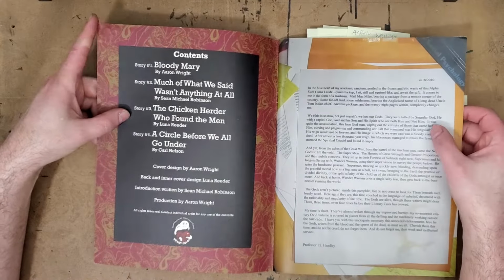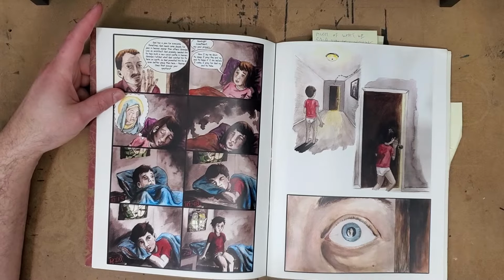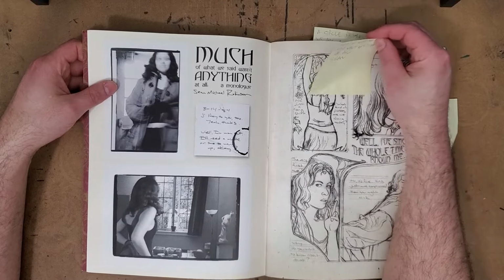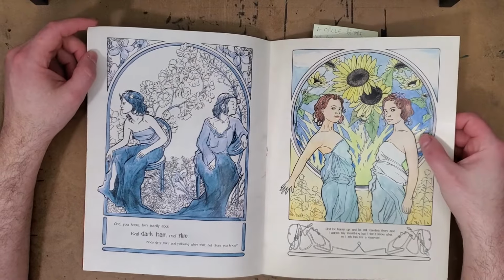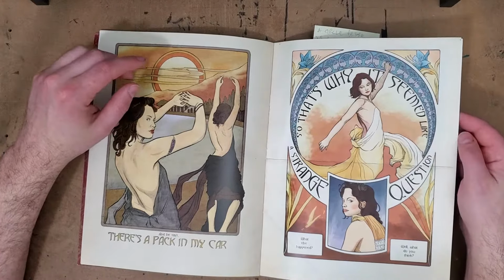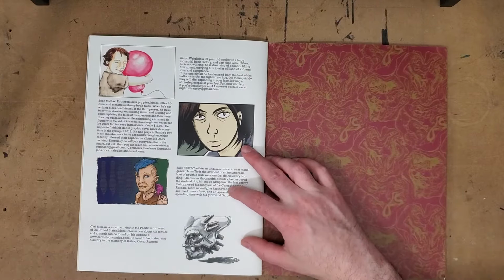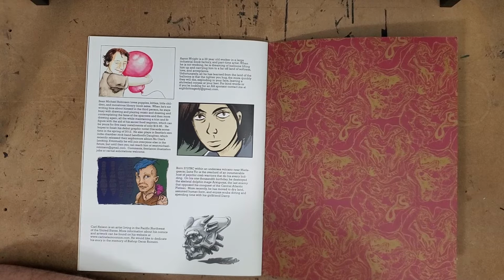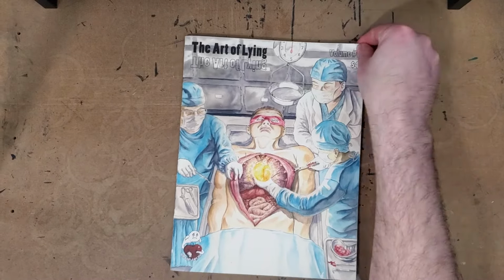THE ART OF LYING - Anthology Review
Timestamps:
00:00 - Intro
01:05 - Aaron Wright
02:05 - Sean Michael Robinson
04:15 - Luna Reeder
04:30 - Carl Nelson